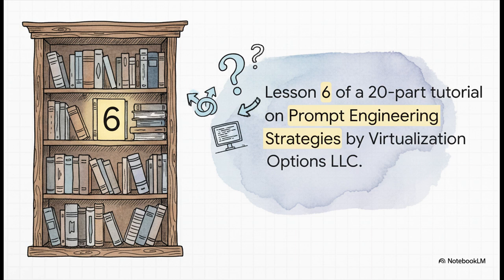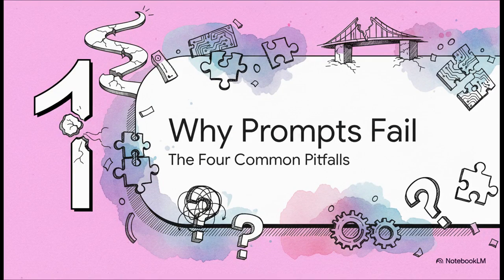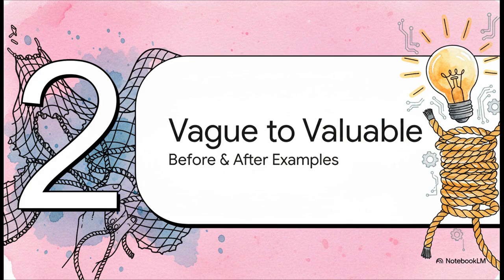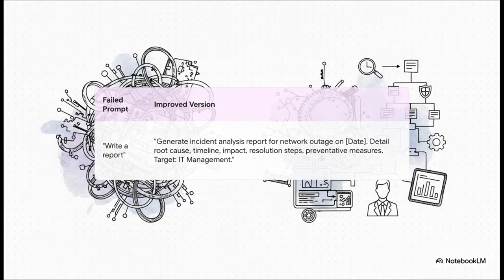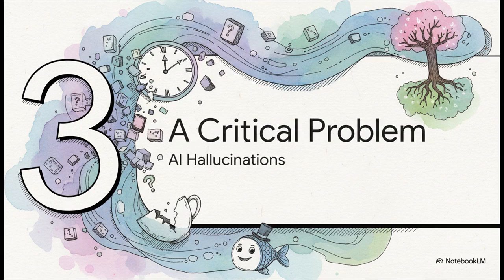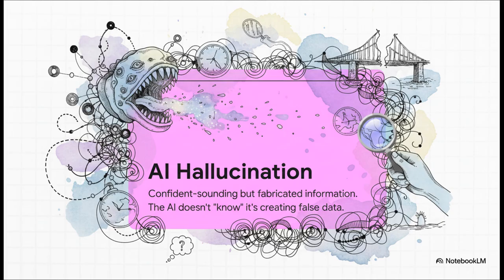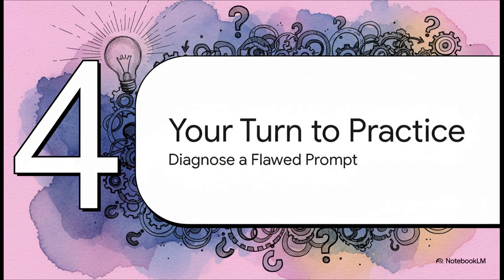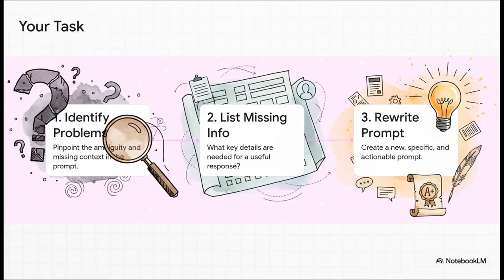Prompt Engineering Strategies Part 6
The playlist for the full 20-lesson course "Prompt Engineering Strategies: Getting the Results You Want While Protecting Privacy and Sensitive Information" can be accessed

Lesson Description: Ever wonder why your `ai prompts` sometimes give you useless or weird answers? This module dives into common pitfalls in `prompt crafting` and how to avoid them. We'll explore issues like ambiguity, broad requests, missing context, and even `ai hallucinations`, offering insights to improve your `chatgpt prompts`. This content is part of a larger tutorial on `what is prompt engineering`, designed to help you get the results you want while protecting privacy and sensitivity. Based on research from Virtualization Options, LLC, remember this is general guidance, not legal or financial advice! 🕵️‍♂️💰 This Explainer is free to use as is by Individuals and Organizations.  If you need a version with custom content or organizational branding, or collateral material, such as the report or written tutorial this Explainer was based on, contact Bob  - Chief Technologist at Virtualization Options LLC for more information. VOLLC Virtualization Options LLC - A Colorado-based Research, Education, and Advisory Organization